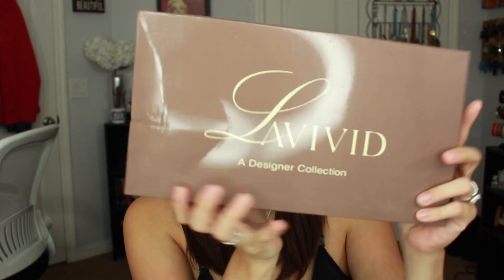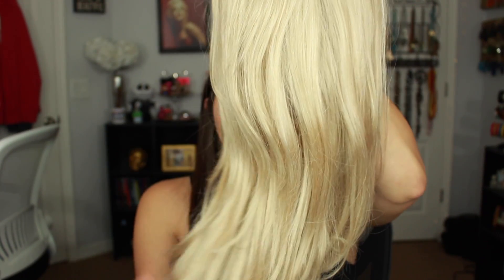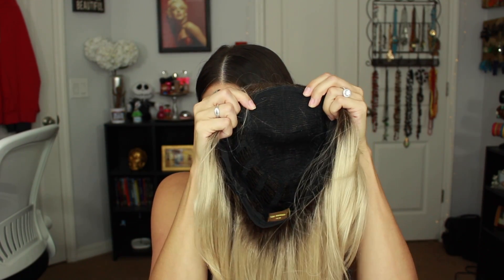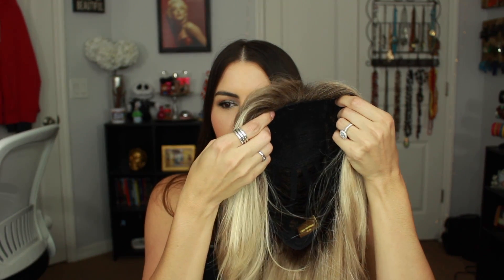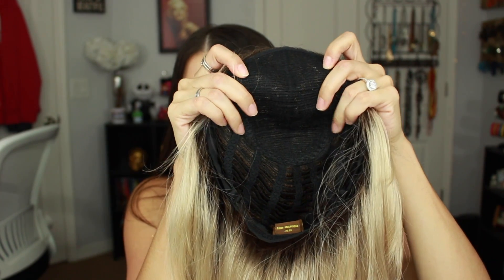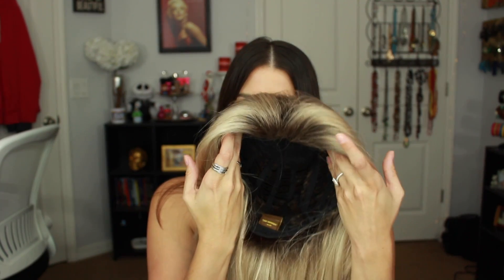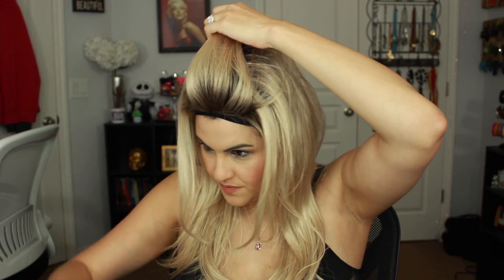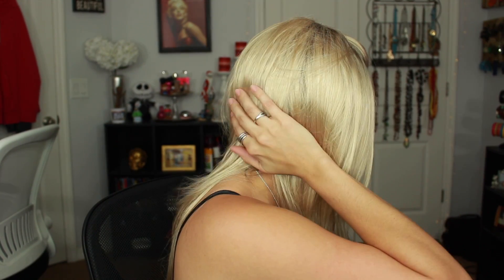UniWigs Review How to put on and style wig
Color:   AL0103-09R(Almond-Frost)

            I do get compensation if used**

I will not accept any type of negativity on my channel or any social media I have. I share this as a positive hobby. Youtube is not my job, I do have a full time job and pay for about 90% of what you see. That being said, I will erase any negative comments. I will automatically block people who leave rude, hateful and down right stupid remarks.I don't mind and won't erase creative criticism. Thank you to all who do respect my channel. My channel is a place of learning and is meant to be helpful and productive. Every time you subtract negative from your life, you make room for more positive!

I do tell companies that although they send me a product,I will not guarantee a positive review and will only give my 100% honest experience with the products used.THIS IS NOT SPONSORED.